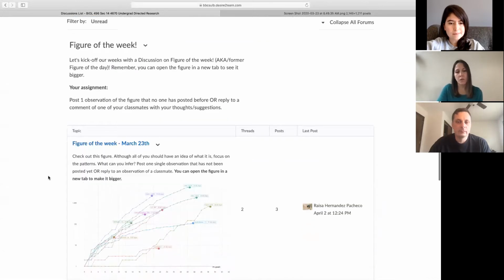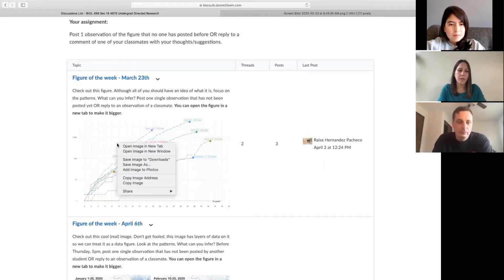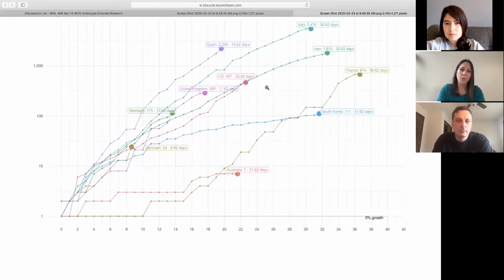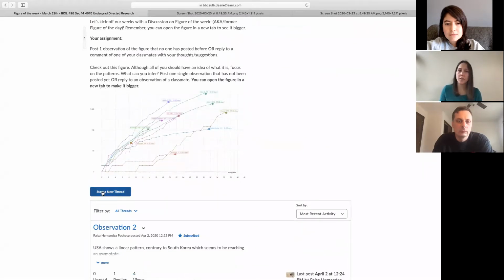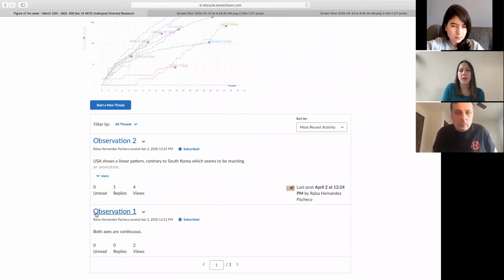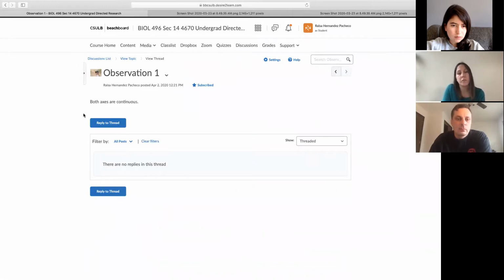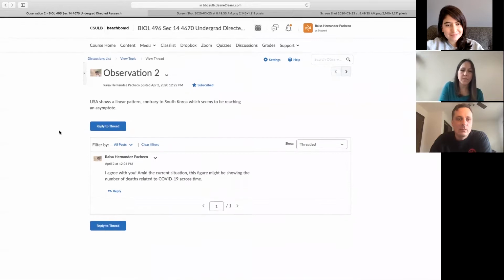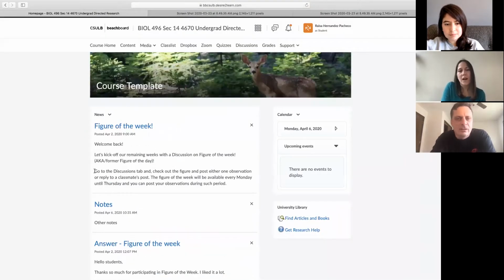Resource Walk-Through: Figure of the Week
Dr. Raisa Hernández Pacheco walks us through the BIOMAAP Module, Figure of the Week that she has modified to Figure of the Week to for teaching online.

This is part of a featured Resource Walk-Through in the QUBES group, Teaching Quantitative Biology